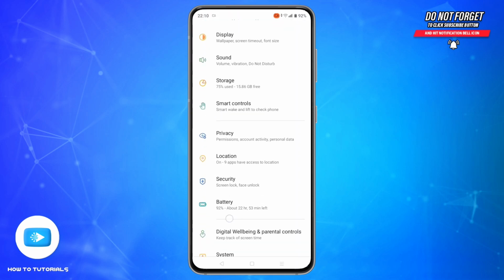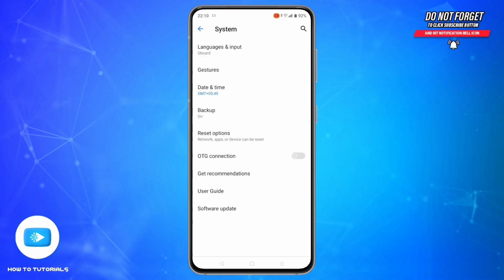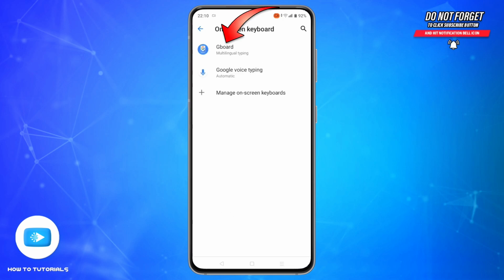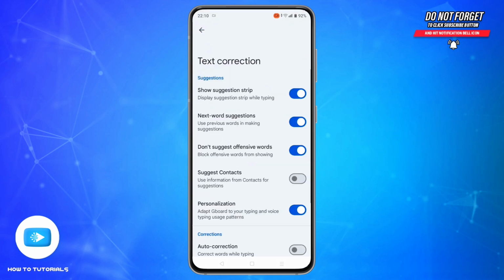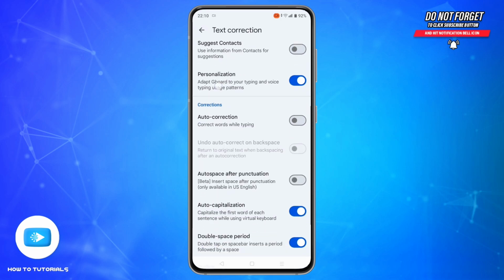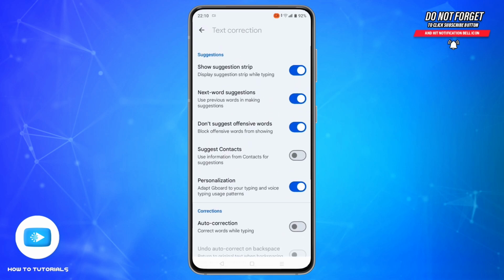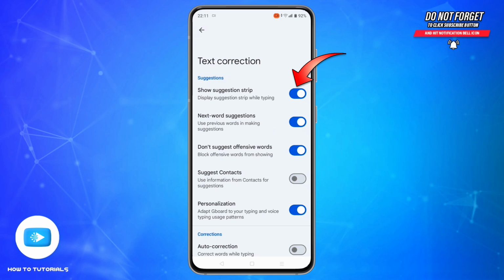How To Remove Red Underline While Typing On Android 2025 | Disable Spell Check Feature On Keyboard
"How To Remove Red Underline While Typing On Android 2025 | Disable Spell Check Feature On Keyboard" - A Video Guide by How To Tutorials.

Annoyed by the red underline while typing on your Android device? This tutorial shows you how to turn off spell check in your keyboard settings, whether you're using Gboard, Samsung Keyboard, or any other input method.